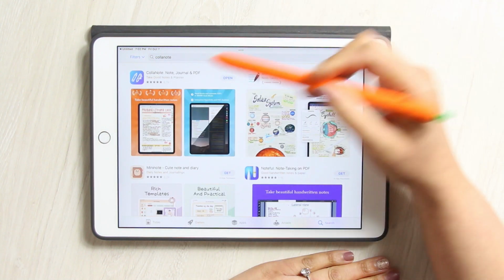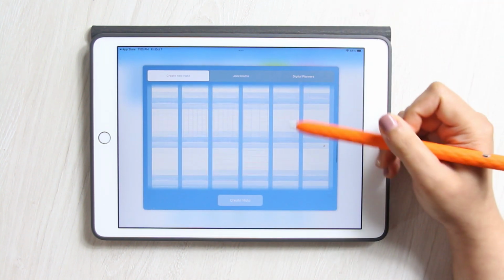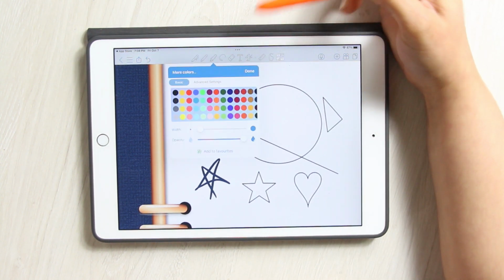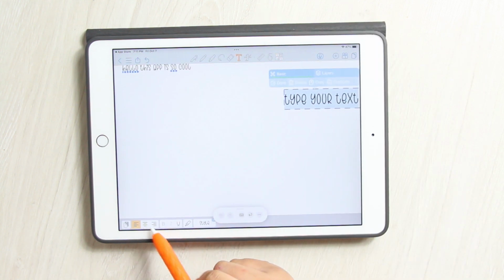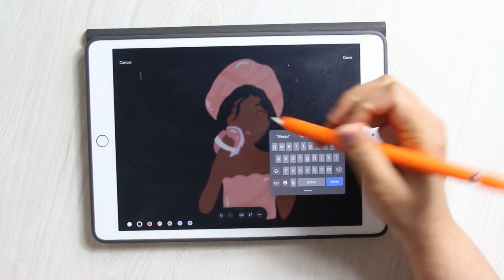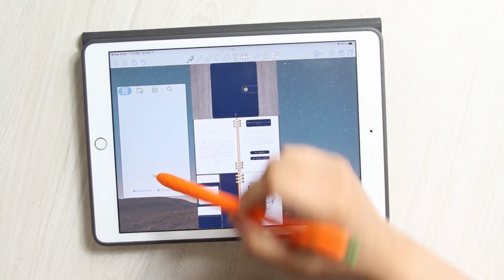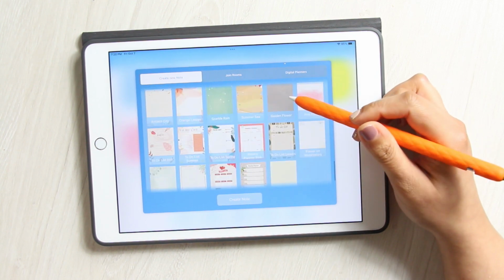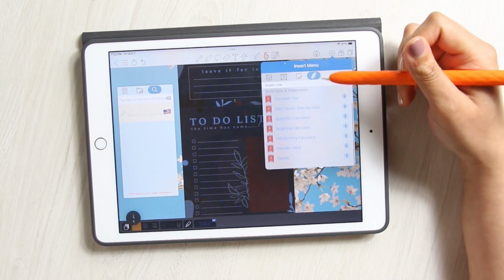Quick Look into the App Collanote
Planning a Godly Life Digital planners
Making digital content that allows you to put God first.
Jeremiah 29:11
Proverbs 16:3 🗓☕